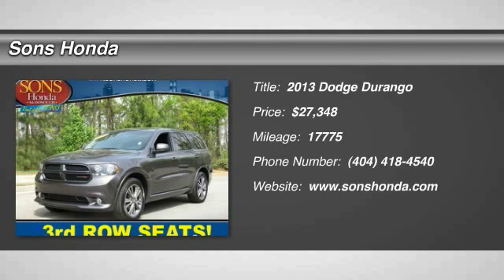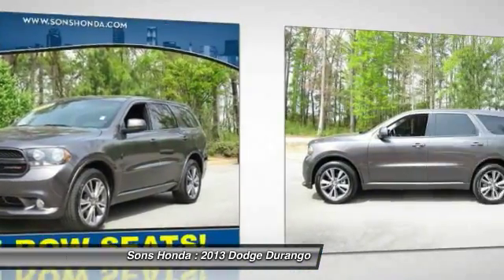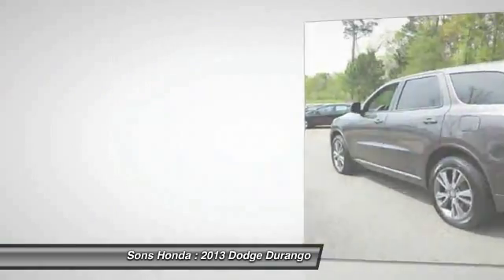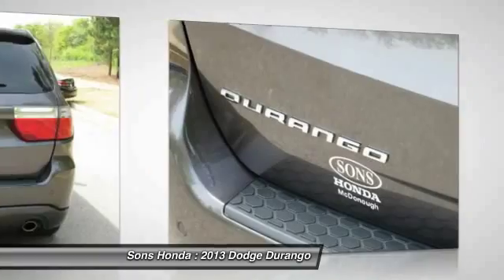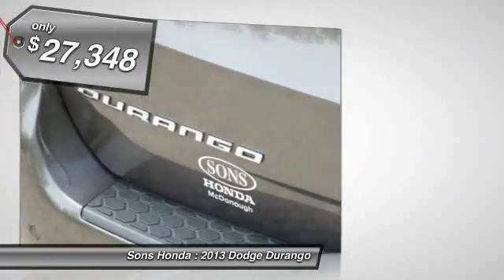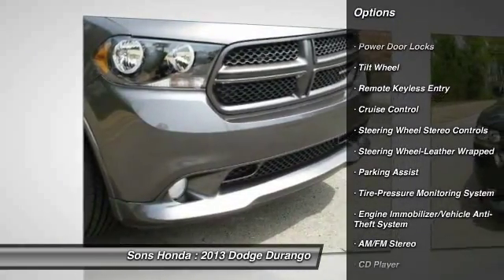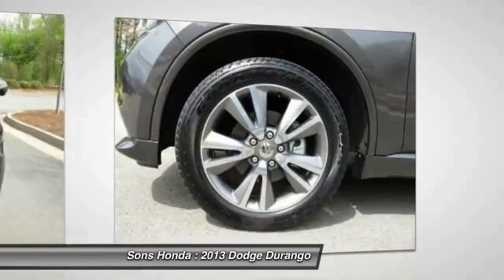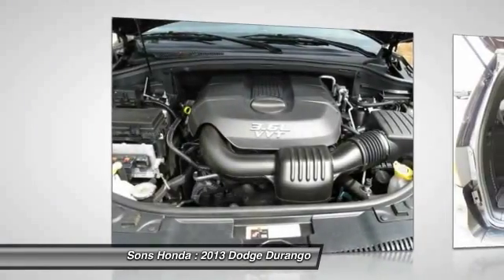2013 Dodge Durango McDonough GA 14489A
2013 Dodge Durango SXT - $27348

Sons Honda
105 Sons Drive

SPOTLESS!! ONE-OWNER! NAVIGATION! 3RD ROW! ALL THE POWER OPTIONS! LOW MILES! TONS OF WARRANTY LEFT! ALLOYS! LOCALLY OWNED! CLEAN CARFAX! PRICED TO GO! HURRY! This stunning 2013 Dodge Durango is the SUV that you have been searching for. Having had only one previous owner means that this superb Durango is sure to be a favorite among our more educated buyers. Check out Sons Honda, featuring the largest selection of Honda Certified vehicles on the southside and home to the Sons Advantage.  We remove sold units as quickly as possible, due to our high inventory turnover of vehicles per month it is possible that some may remain online so please call in advance to make sure that the vehicle that you are looking for is still in stock. Our prices are current market based, set to remove the negotiating process and streamline your visit with us. We are able to set our prices based on our competitors to ensure you receive the best value possible. Please print this ad to receive this special internet offer.  No other discounts or offers may apply.